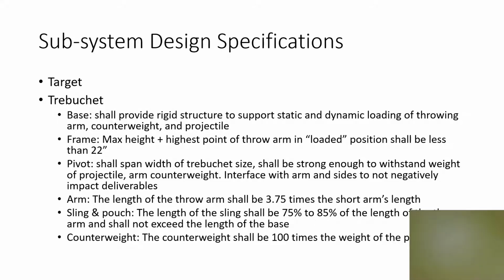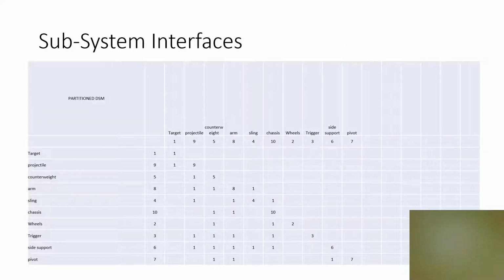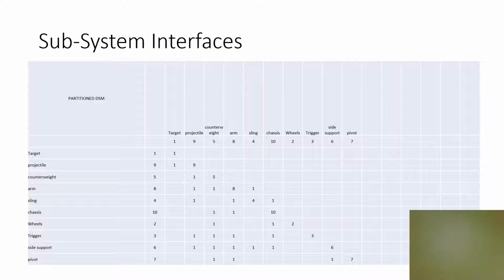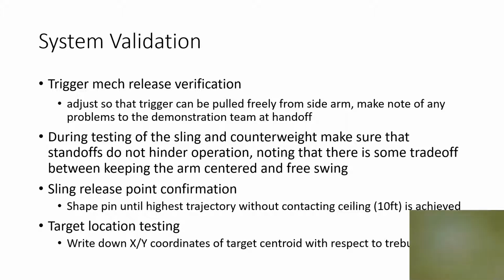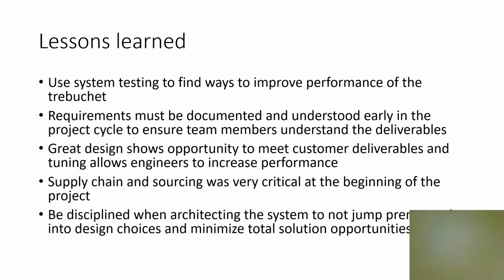SE Trebuchet Project Slingers